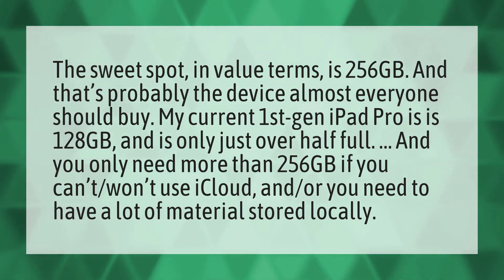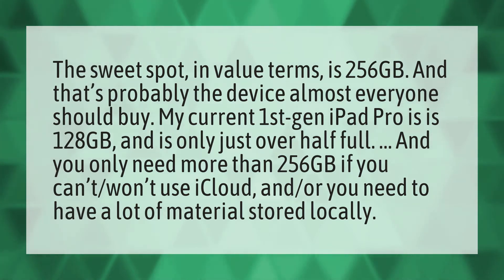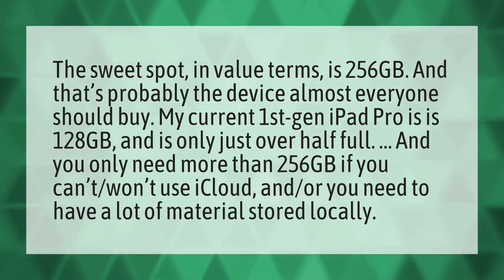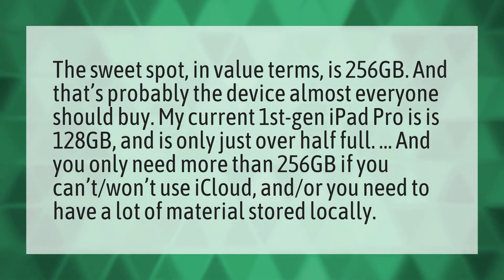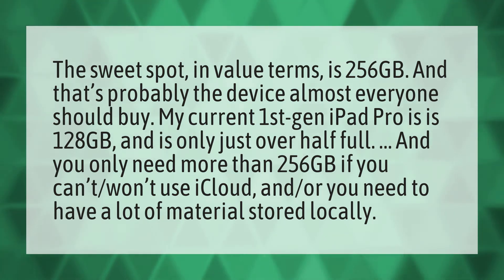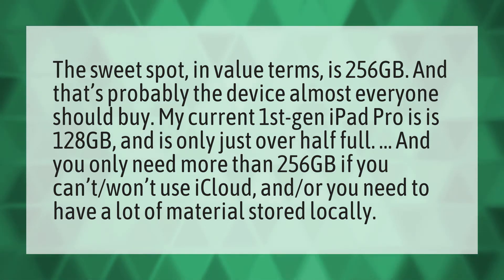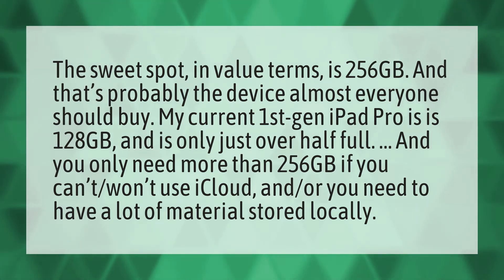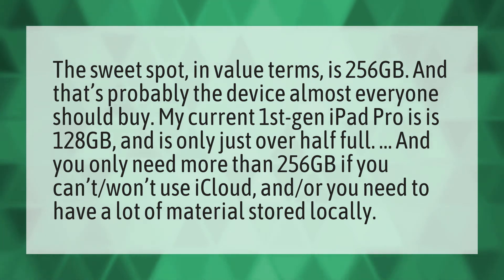Is 256gb enough for iPad pro?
Ipad Pro 2020 • Is 256gb enough for iPad pro?